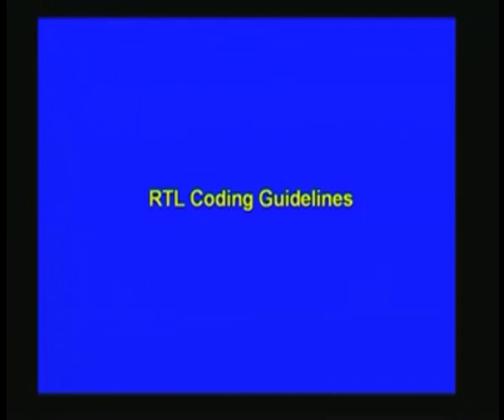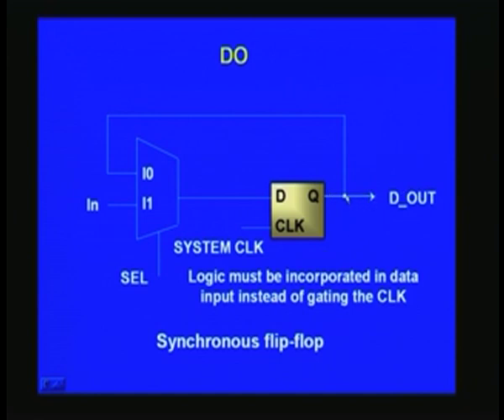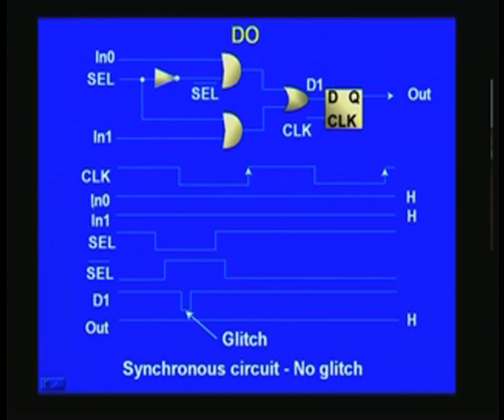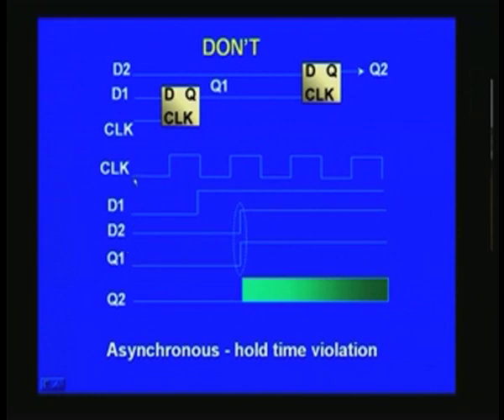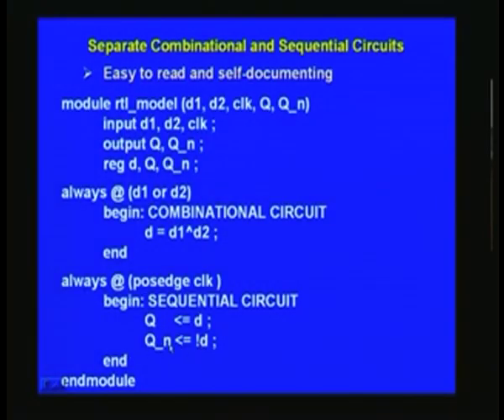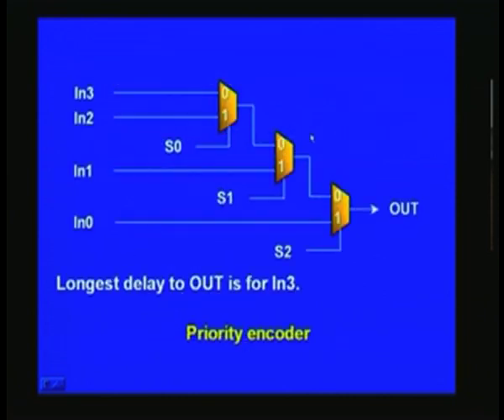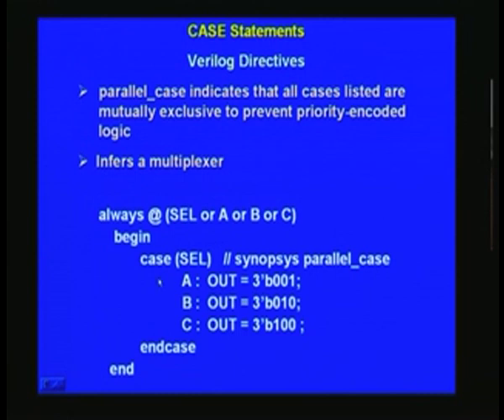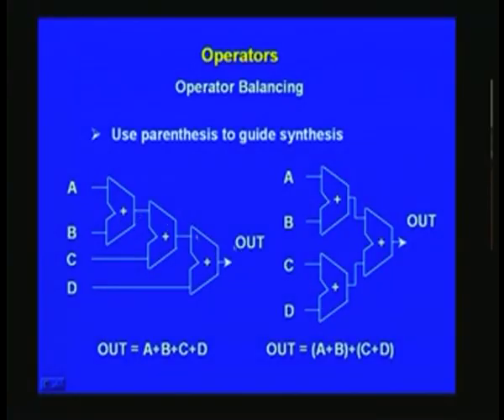RTL CODING GUIDELINES